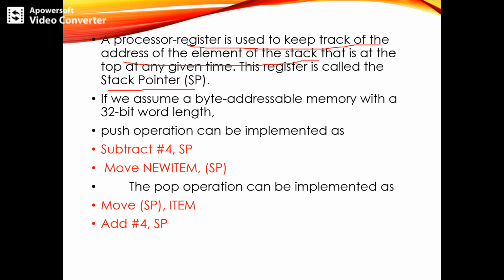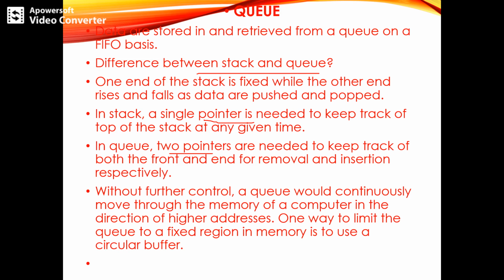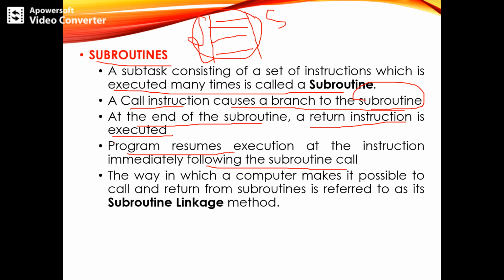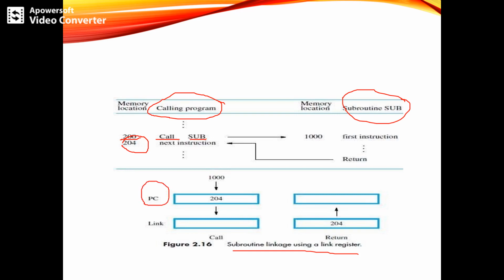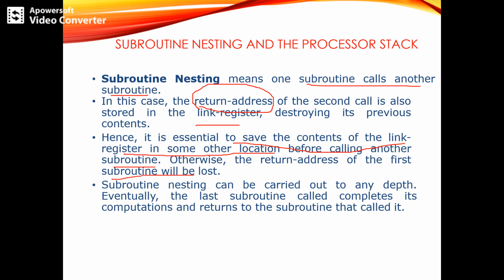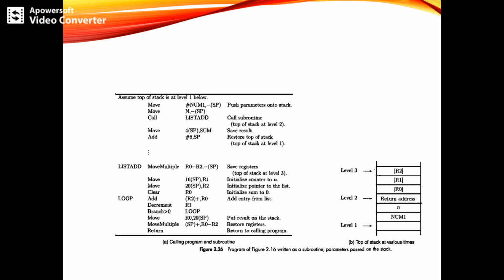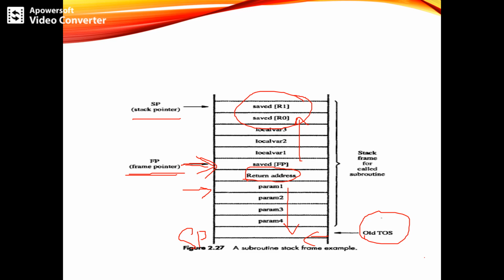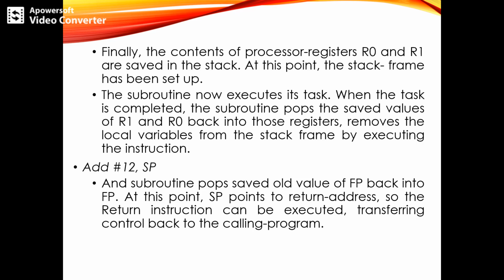VTU CO18CS34 M1 L8 STACK ,QUEUE ,SUBROUTINE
This video will explain about STACK ,QUEUE ,SUBROUTINE .Text book reference:Carl Hamacher, Zvonko Vranesic, Safwat Zaky: Computer Organization, 5th Edition, Tata McGraw Hill, 2002.